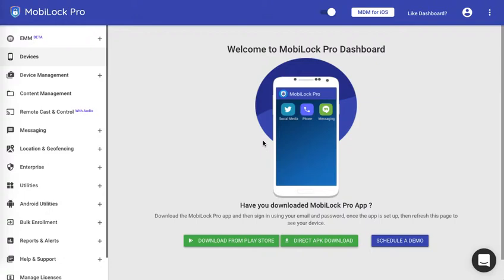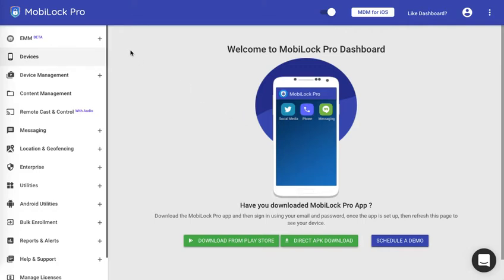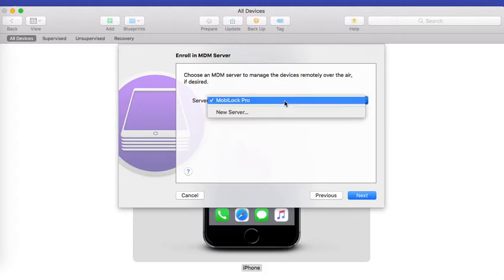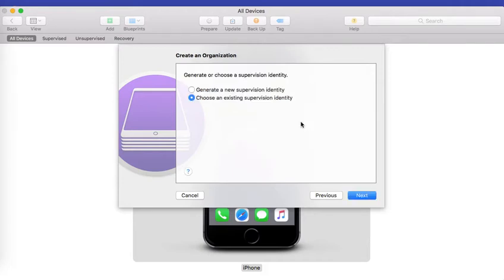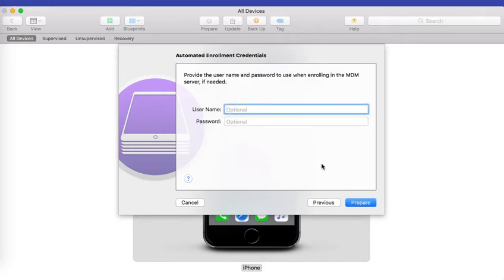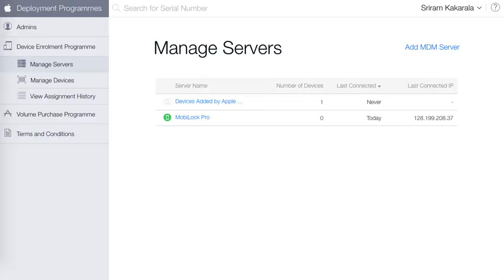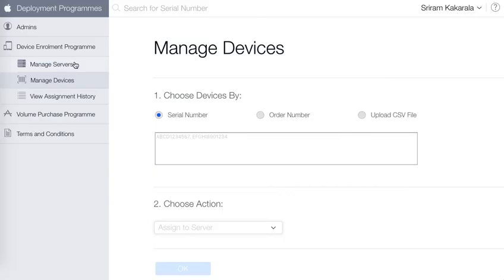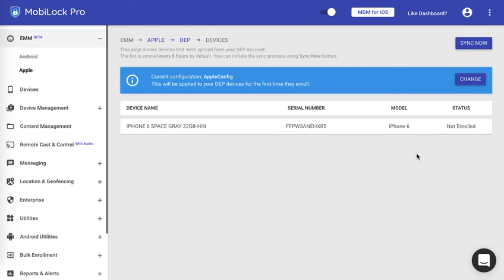How to Add Device to DEP using Apple Configurator - Scalefusion MDM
The Video explains how you can add device to DEP (Device Enrollment Program) using Apple Configurator.